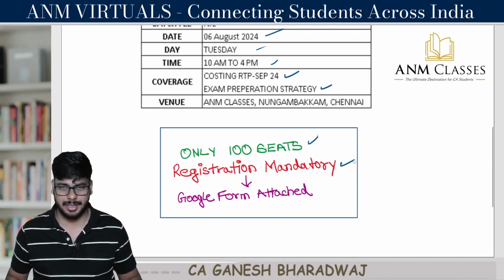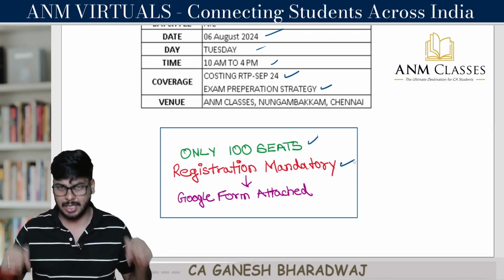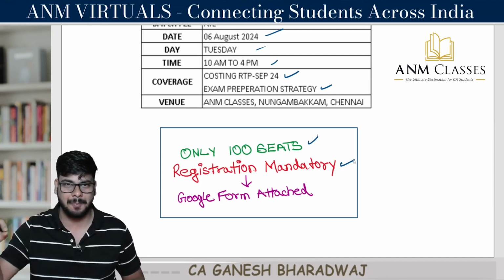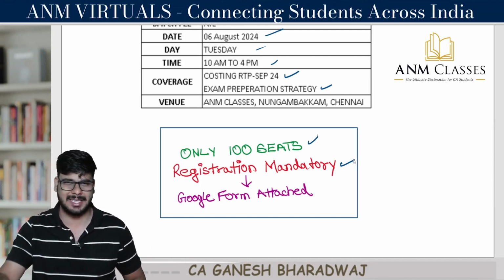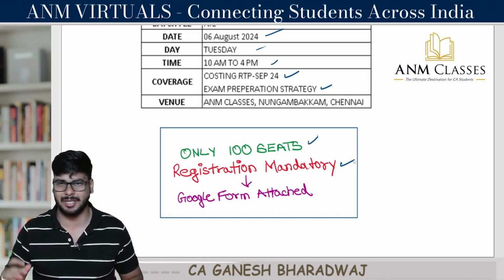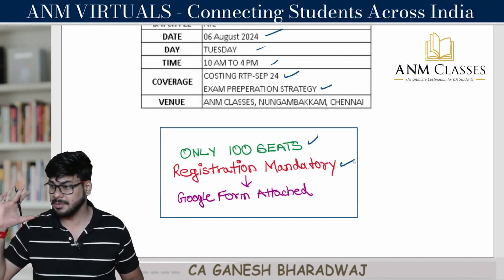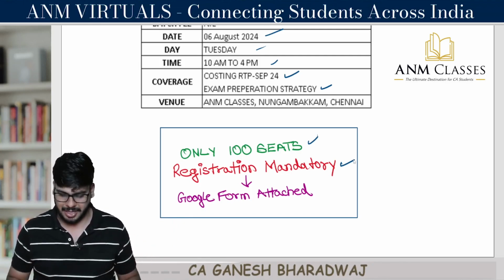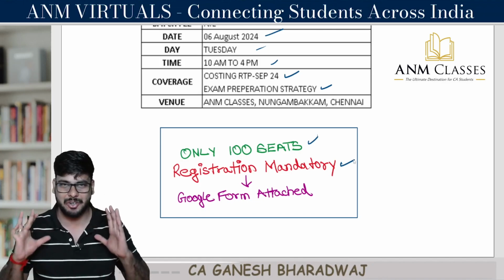Free Costing RTP Discussion - CA Inter - Sept 2024 - CA Ganesh Bharadwaj Sir